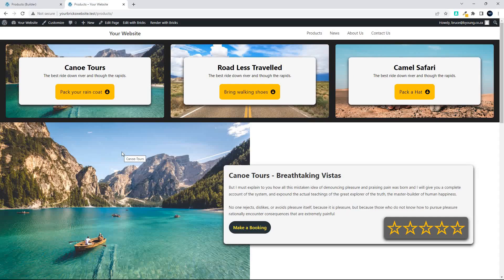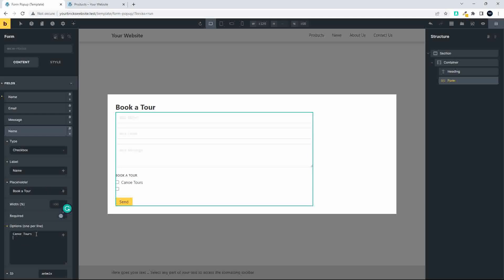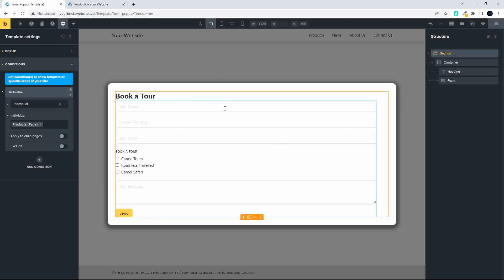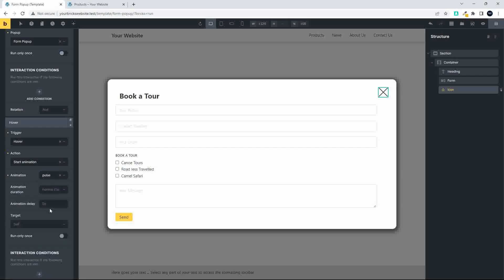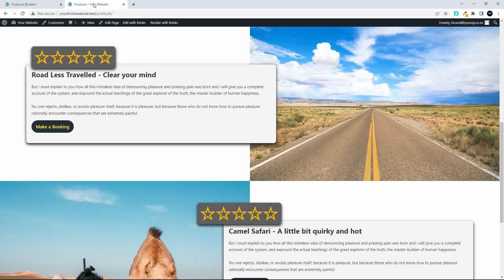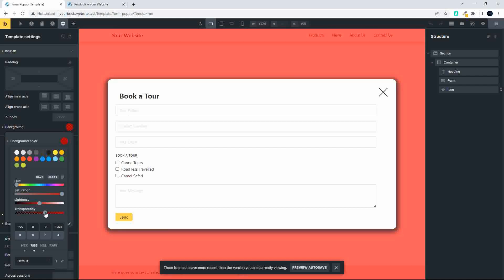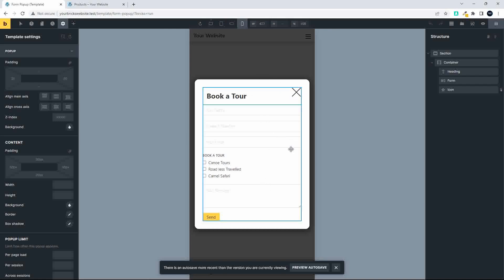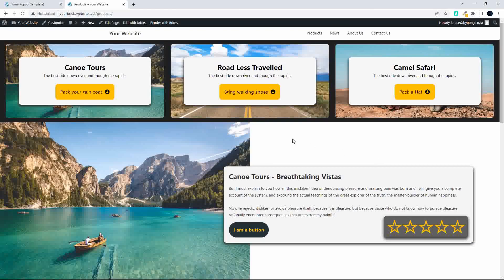A simple Pop Up with an inquiry form made using Bricks Builder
How to add a pop-up to your web page containing a form.

In this Bricks Builder Tutorial video:
- How to add a pop-up
- Set the condition for where to display the pop-up
- Create the button as a trigger
- Add a close icon
- Format for mobile